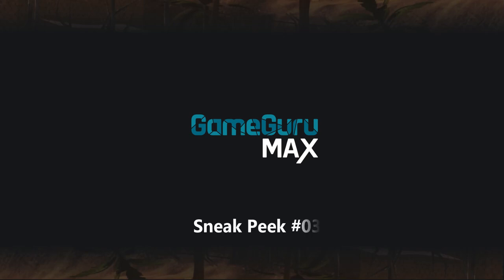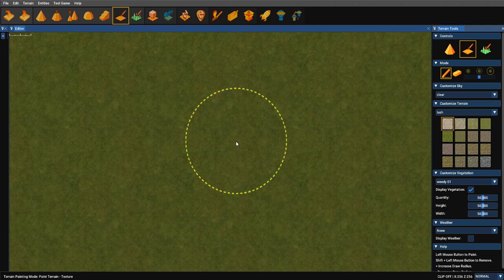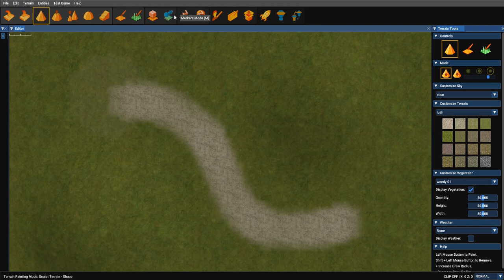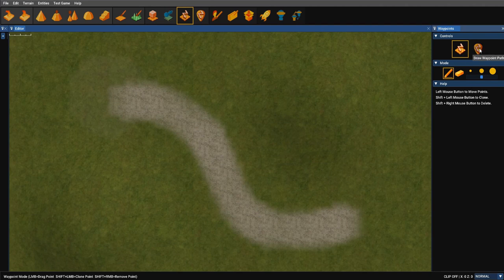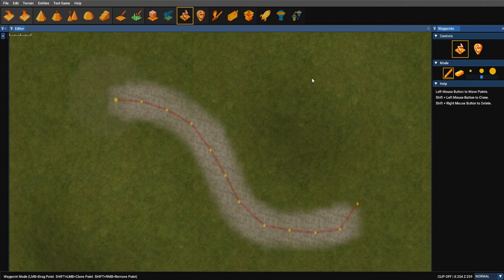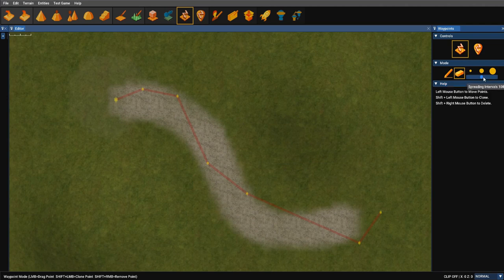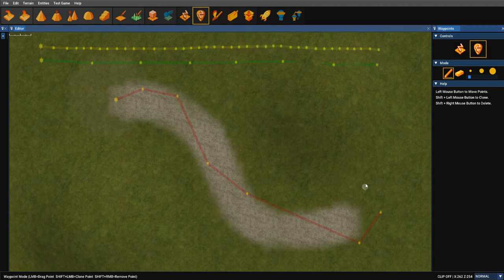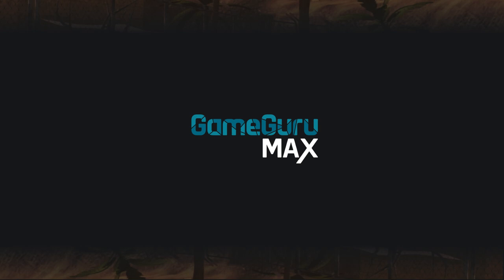GameGuru MAX Sneak Peek #03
Here's the next in our GameGuru MAX sneak peek videos - this time looking at the creating paths!
Here's the third of our sneak peek videos looking at GameGuru MAX - the very first major upgrade to the GameGuru software. This time we look at creating paths!

We'll be releasing regular videos right through to the launch of GameGuru MAX in September 2020.

Pre-orders are available now with big discounts and access to Alpha versions for more info!